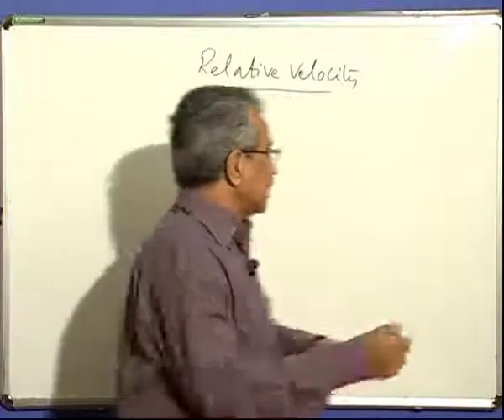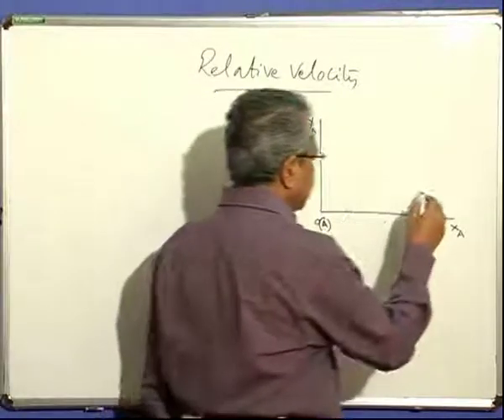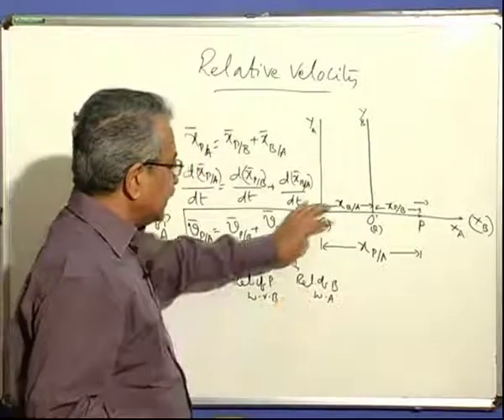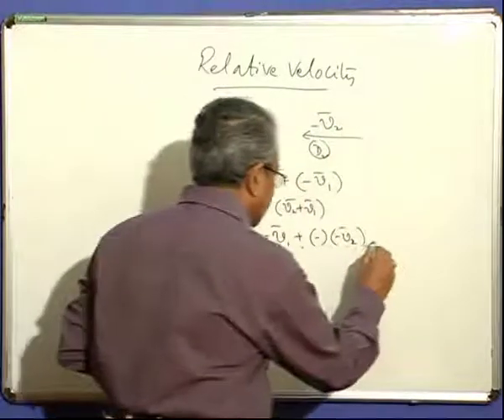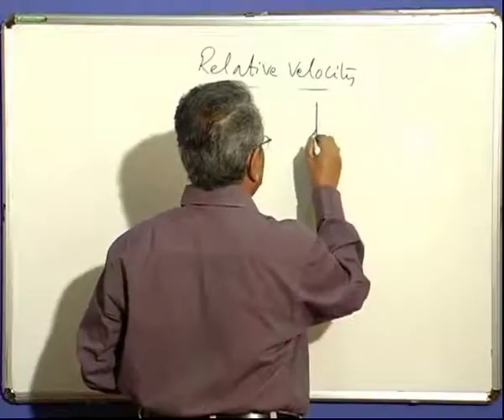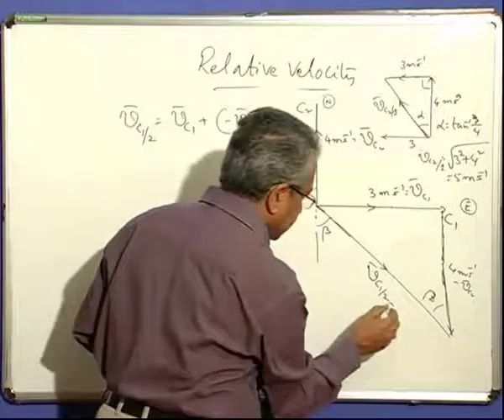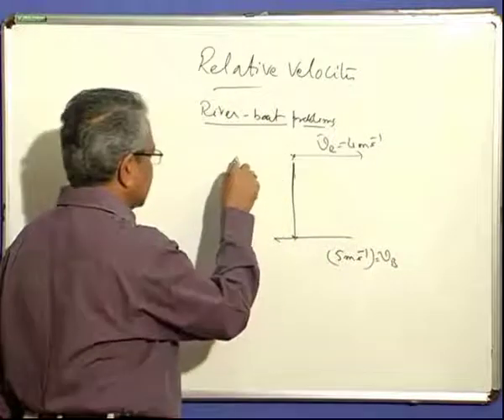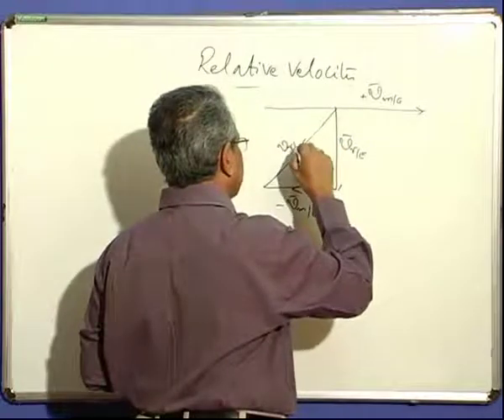Easy way to learn|| Relative Velocity || By Nagaraja || Physics Lecture